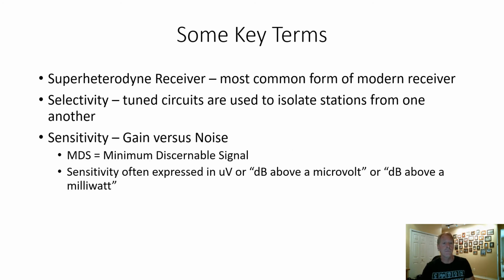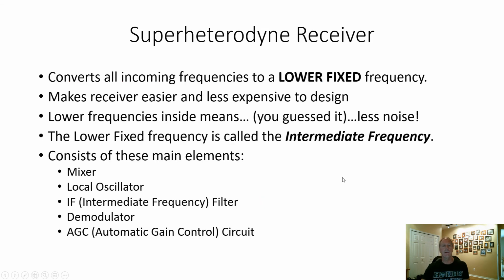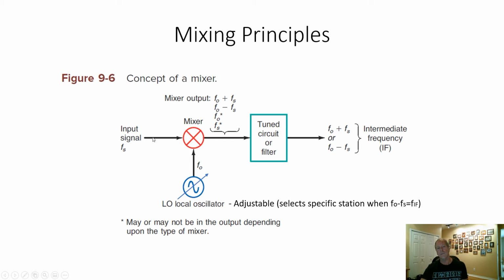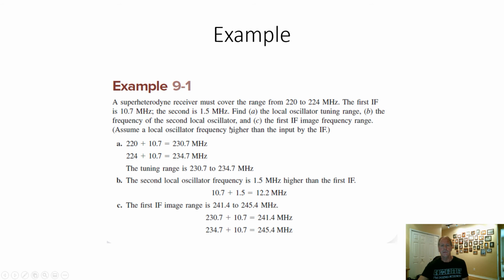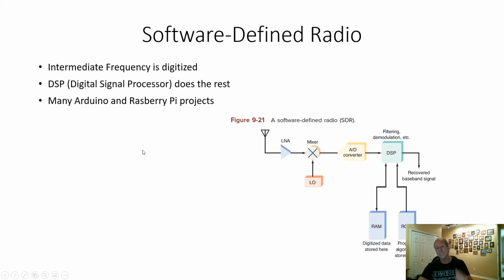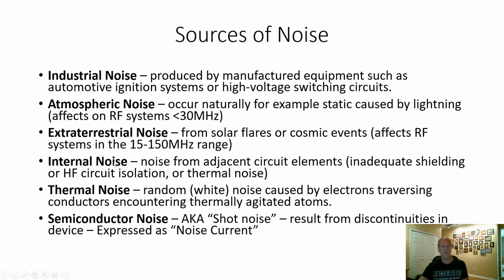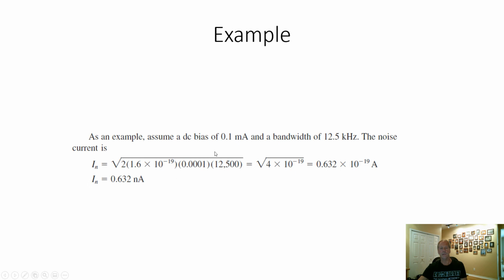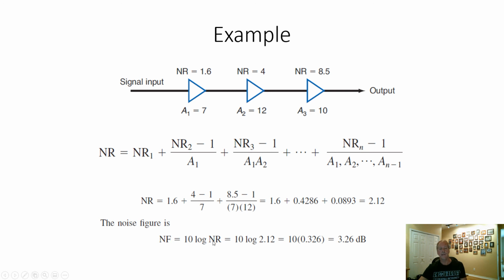EET2325C RF Communications Chapter 9 Video Lecture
This week we discuss various types of Communication Receivers